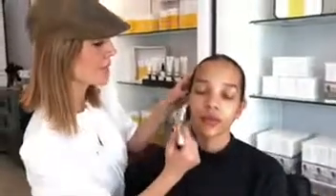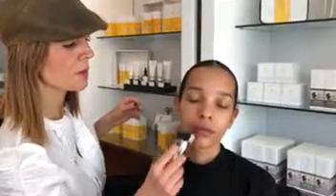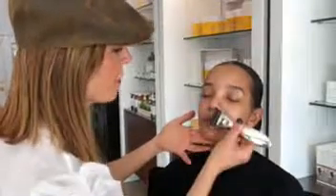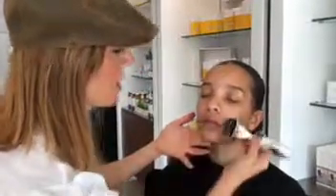HOW TO: MICRONEEDLE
Demonstration on how to use the Microneedle K with the Antioxidant K! Perfect for anti-aging and a great collagen stimulator.

The MicroNeedle•K is a revolutionary skincare tool to create youthful looking skin that works for all skin types! Whether your concerns are acne scars, cellulite, stretch marks, large pores, fine lines, wrinkles, or loss of firmness, MicroNeedle•K helps it all!

The MicroNeedle•K was designed to deliver professional results from the comfort of your home. Simply glide your MicroNeedle•K over the skin and experience a full collagen stimulating treatment in as little as a one minute.

But what is collagen production and why is it important?

As we age, our skin changes, and after we hit age 30, our skin stops developing collagen. Collagen is what makes our skin plump and youthful looking.
We often complain about how our skin looks dull & lacks luster, but this beauty tool can make all the difference we want to see as we age gracefully. We go to the gym and work out our bodies to stimulate all of our muscles and to stay healthy, but how do we work out our face to keep our skin “fit” and glowing?
We have learned the importance of taking care of our bodies and going to the gym to support our physical health, but we haven’t quite discovered a device to work out our skin until the derma-roller/MicroNeedle•K came to life.

What is the difference of the MicroNeedle•K compared to other derma rollers?

Our handheld MicroNeedle•K features 1200 titanium needles and is 2x more the width compared to other derma rollers that are smaller in size and typically only have 54 needles. Because of these factors the MicroNeedle•K is safe and effective to use on face, neck, chest, and body!

Still not sure how the MicroNeedle•K is a benefit for you?

The MicroNeedle•K is designed to aid the restoration of damaged skin.
Roll over fine lines, acne scars, cellulite and stretch marks to gradually fade the appearance of imperfections and reveal visibly smoother, more youthful-looking skin. Added bonus? All your subsequent skin care products absorb up to 1000 times better, so you see results sooner.

Whether you currently have these concerns or not, it’s best practice to start using the MicroNeedle•K now to prevent these concerns from developing down the road. Not only does the MicroNeedle•K fade impurities and tighten the face and neck, but it also helps to tighten and tone the skin on our bodies.

That’s right you can use the MicroNeedle•K on your body too!
Stretch marks are damaged tissues while cellulite occurs when our skin dimples from fat deposits beneath the skin. The MicroNeedle•K works to even and repair tissue damage, and move stagnant fluid around and prevent dimples from reoccurring.

Now, to start using your MicroNeedle•K in just a view simple and easy steps to get your skin on the road to looking better than ever!

First you’ll want to cleanse your face so it’s fresh and ready to go, then you’ll want to use apply your Antioxidant•K. Antioxidant•K is made with all natural ingredients such as, white green tea, brown algae, and turmeric. Turmeric is the key ingredient in Antioxidant•K, because of it’s anti-inflammatory and anti-antibacterial qualities that work together to keep skin calm and bright.

When using Antioxidant•K you will need to emulsify it with water to get it to a beautiful consistency. After you’ve applied the Antioxidant•K, grab your MicroNeedle•K and roll on! You want to roll up towards the face, lips, forehead, neck, chest, and body! Repeat this process about 2-3 times a week at night time before bed. Or if using during the day, we recommend applying Hydrocortisone cream to the rolled areas to calm your skin after it’s workout! It is normal to have a flushed pinkish look after rolling, that’s the look you want to go for! The same look we have after an intense workout at the gym.

Of course you’ll want to remember and remind yourself to roll, so place it next to your tooth brush, because we all know the saying, “Out of sight, Out of mind”. You will want to clean your MicroNeedle•K 3 times a week with rubbing alcohol, let it sit out to dry until the next day, and then you’re safe to put it back in its case. The MicroNeedle•K is tried and true to make a big change on your skin. You’ll see for yourself once you get a hand on one! By the third at-home treatment of using your MicroNeedle•K, you will see the results as clear as day! Why not cater to your skin and get it back on track? Everyone should have a MicroNeedle•K it really does do wonders on all skin types! Just remember it takes homework and time to make your skin look healthy just like going to the gym. Consistency makes for amazing results!